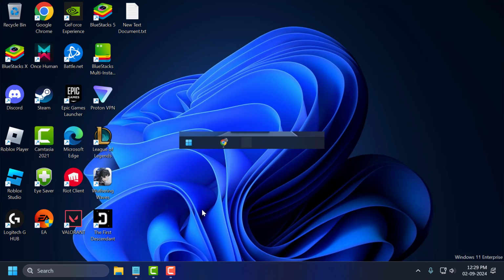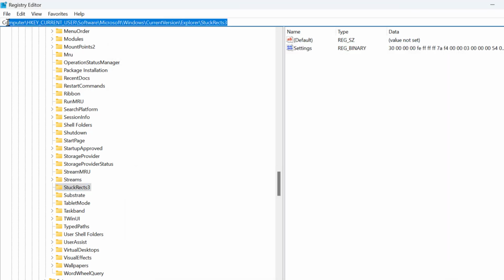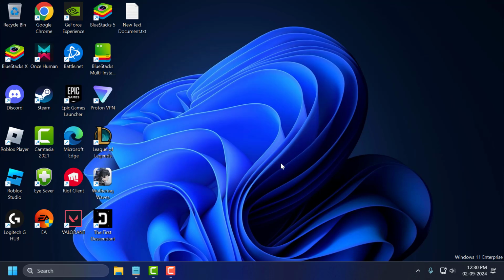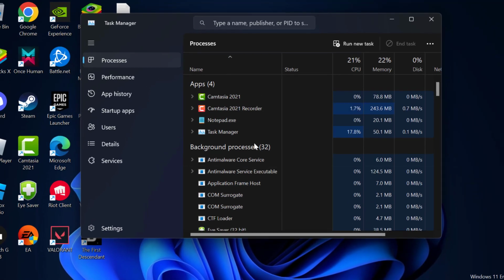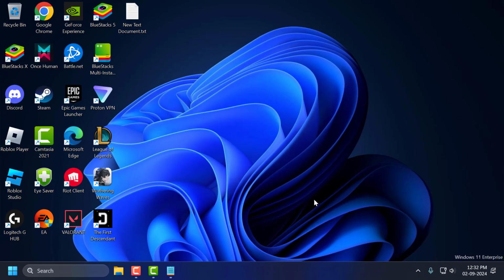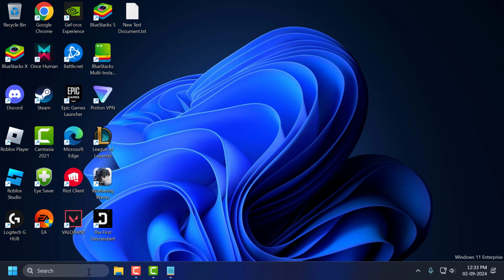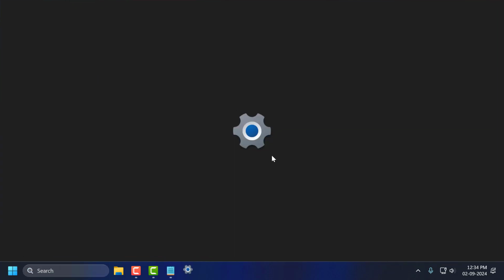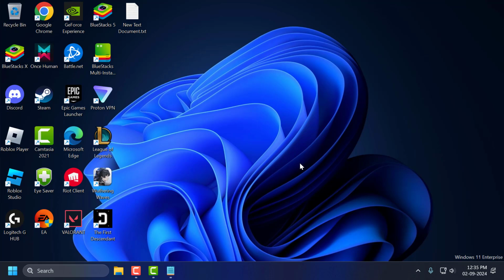How to Fix Icons Not Showing on Taskbar in Windows 10/11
If icons are not showing on the taskbar in Windows 10/11, start by restarting Windows Explorer via Task Manager. Check if the issue is related to hidden icons by going to Settings , Personalization , Taskbar and adjusting the icon visibility settings. You can also reset the icon cache by deleting the IconCache.db file and restarting your system. Updating Windows to the latest version may also resolve the problem.

registry path:
Computer\HKEY_CURRENT_USER\Software\Microsoft\Windows\CurrentVersion\Explorer\StuckRects3

00:00 Intro
00:10 Solution 1
01:03 Solution 2
01:26 Solution 3

In This Video:
how to fix icons not showing on taskbar in windows 10
how to fix icons not showing on taskbar in windows 11